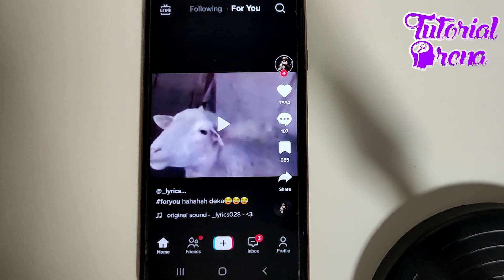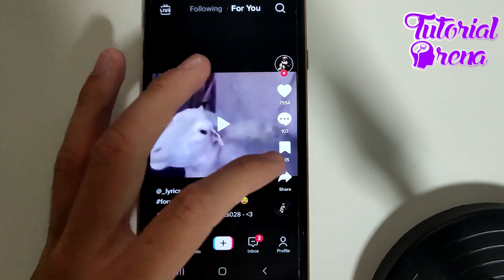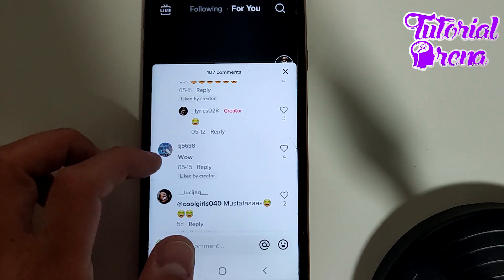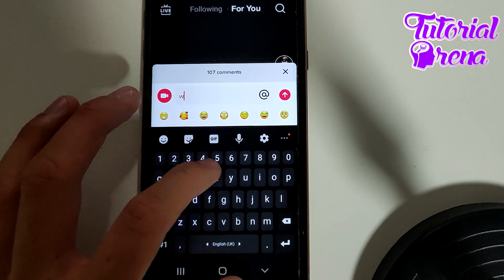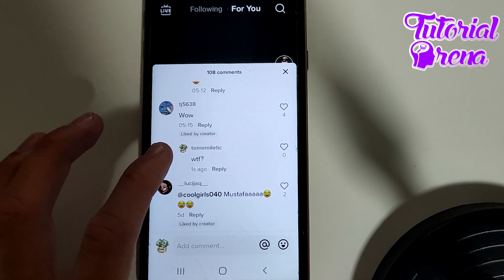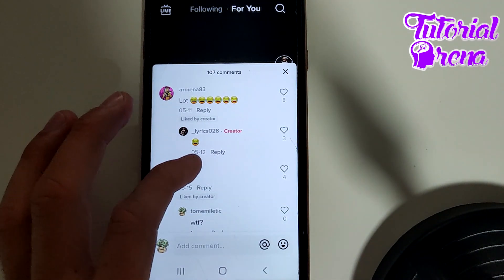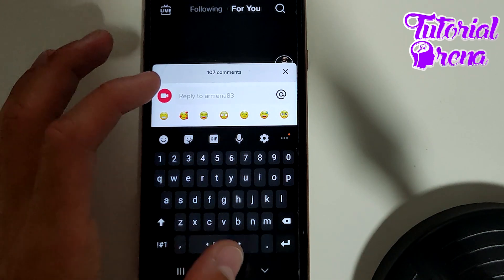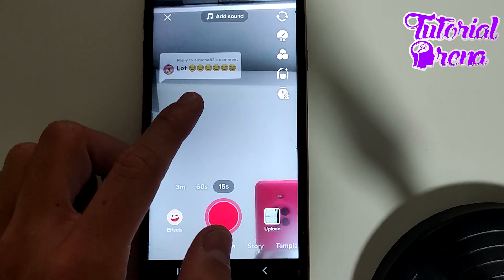How To Reply To A Comment On TikTok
Hey Everyone, Welcome to Tutorial Arena! In this video, I'm going to Show you How To Reply To A Comment On TikTok.